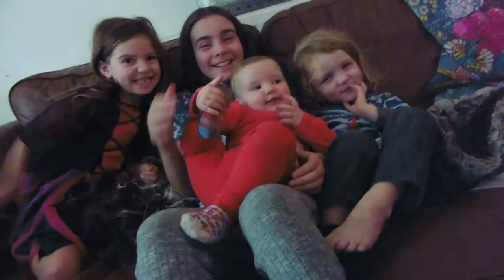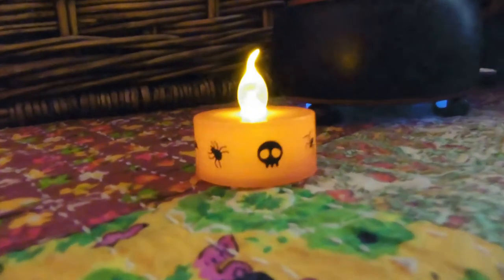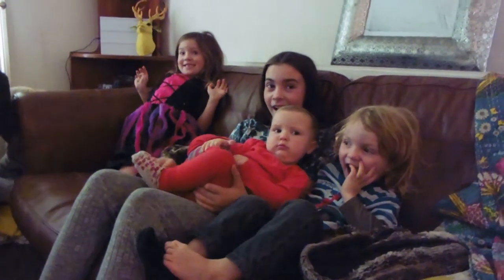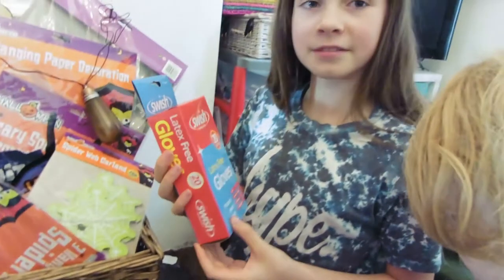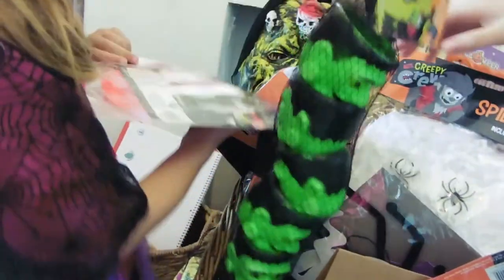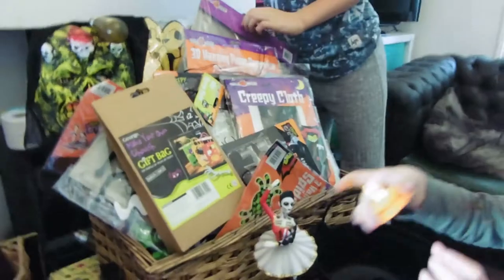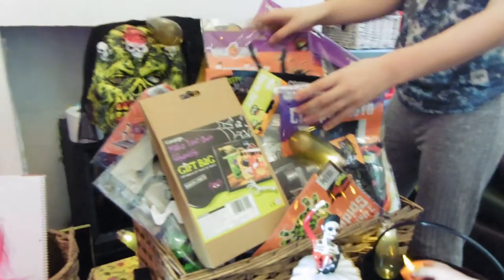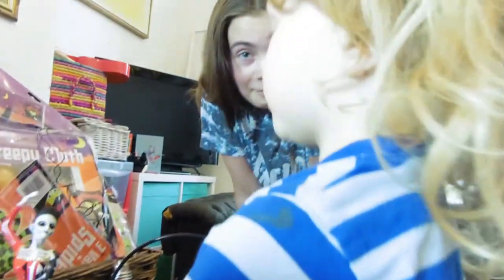Halloween fun week - kids see the halloween basket!! Charlotte The Spooky Magpie Mama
Halloween haul basket is revealed to the kids. Check out the spookiest mama in town!! All from UK mummy vlogger Charlotte the Magpie mama.